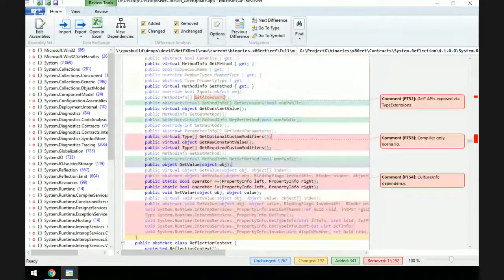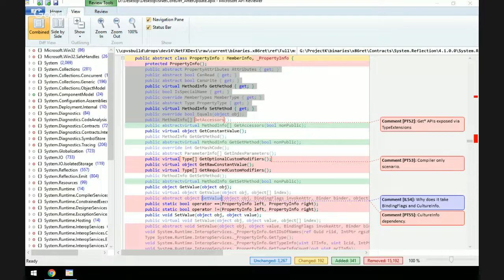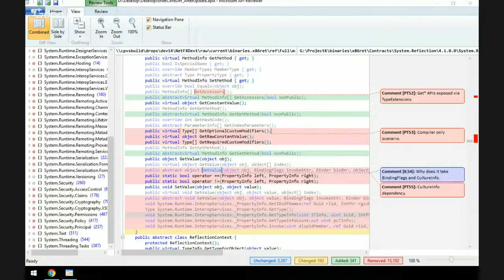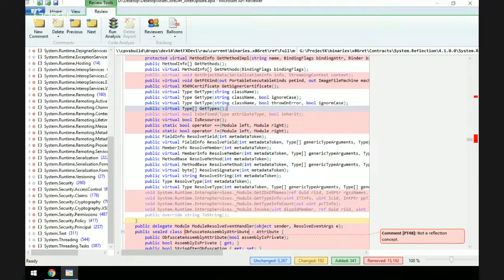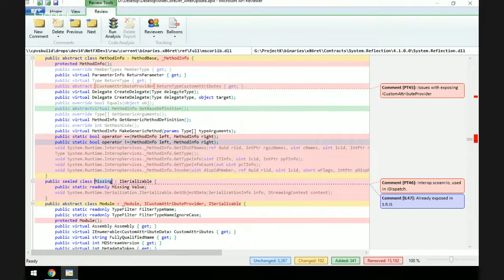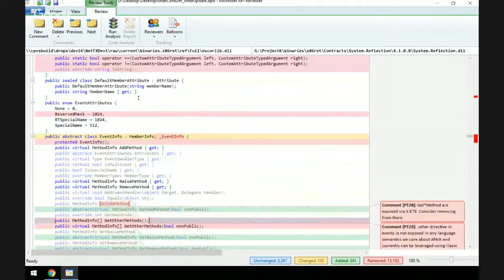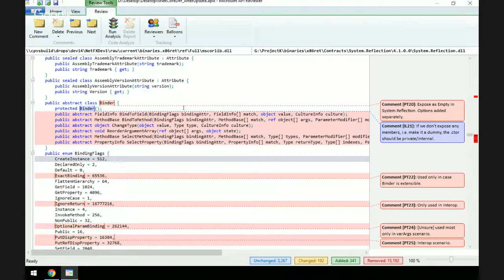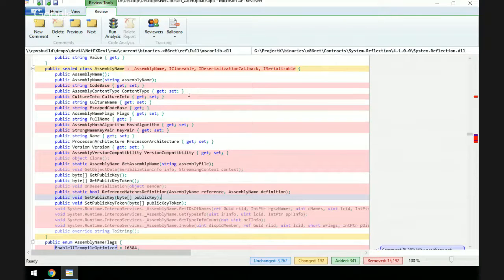.NET Core Design Reviews: Bringing back Reflection APIs (2)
In this review, we're taking an in-depth look at the suggested API additions to .NET Core so that reflection is more similar to the .NET Framework.